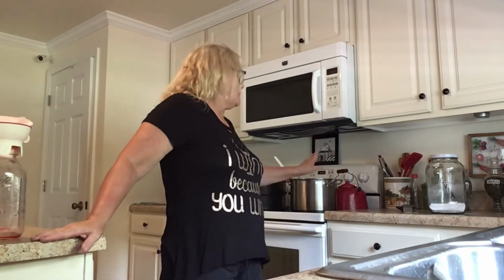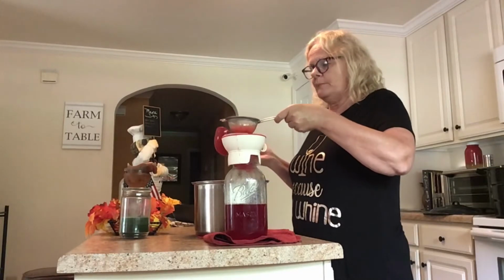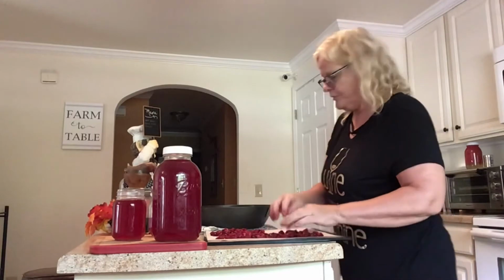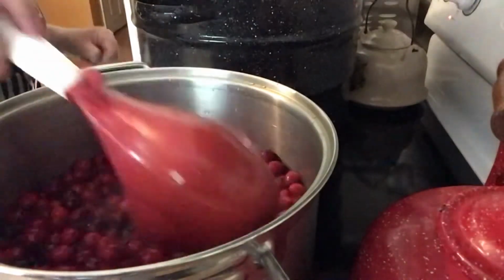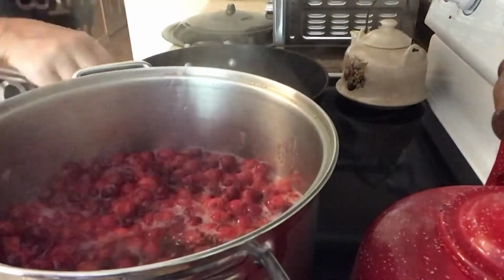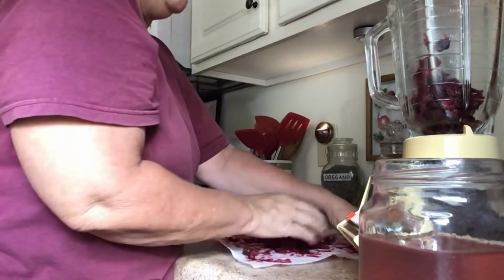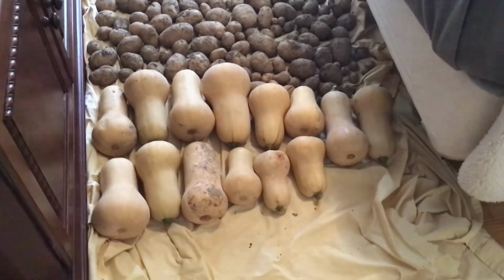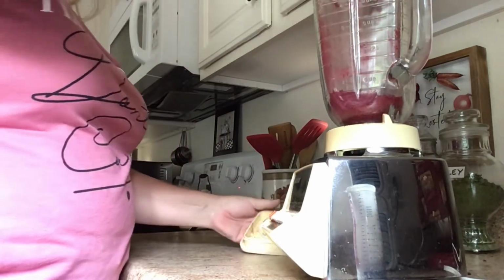Making dried cranberries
Just think of all the possibilities you can use dried fruit with…..ice cream topping, in your yogurt, a tea blend or making a dip.  In the comments below, write how you would use dried fruit.